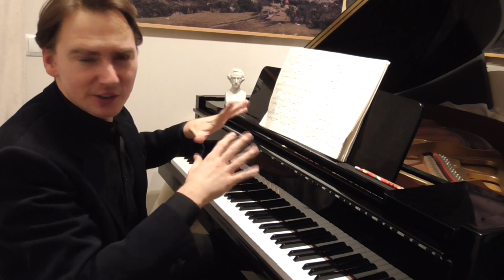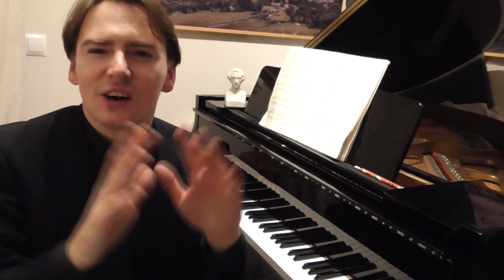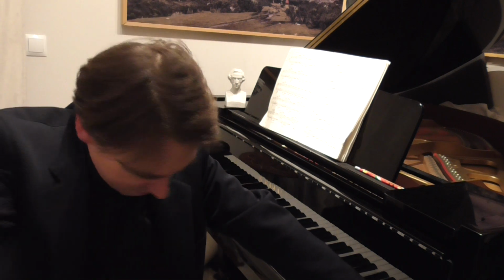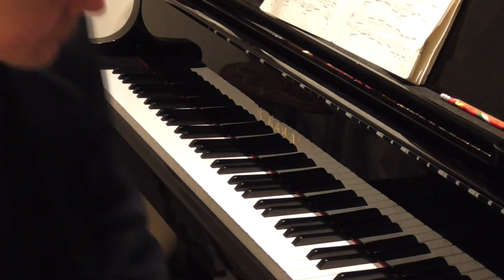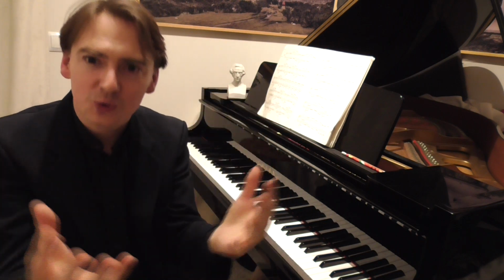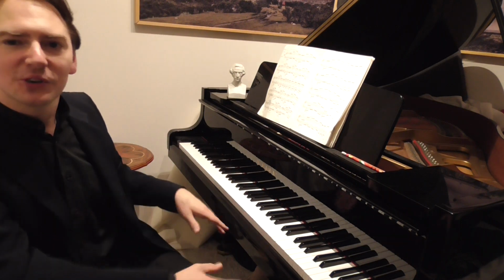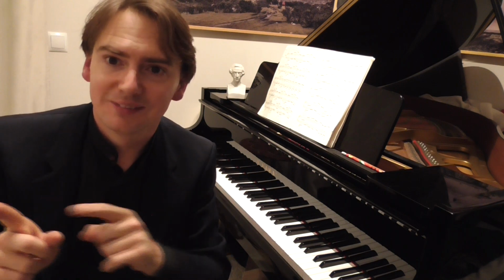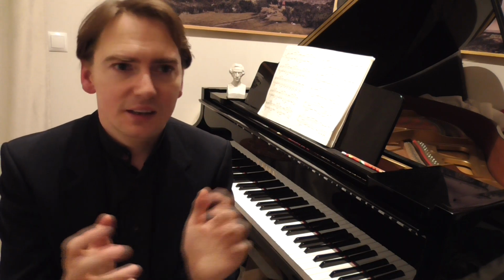F. Chopin - Etude Op. 25 no. 12 in C minor - analysis - Greg Niemczuk's Lecture, tutorial.